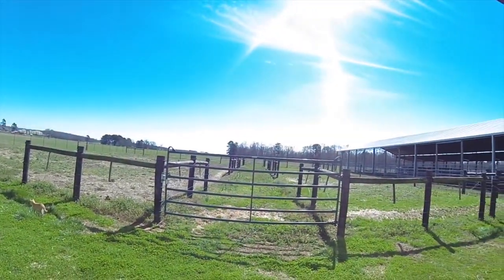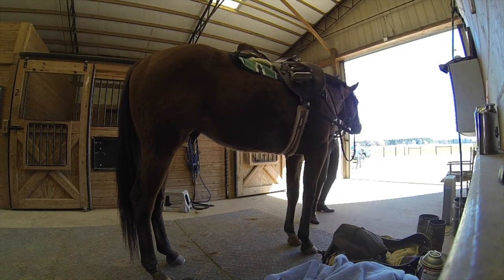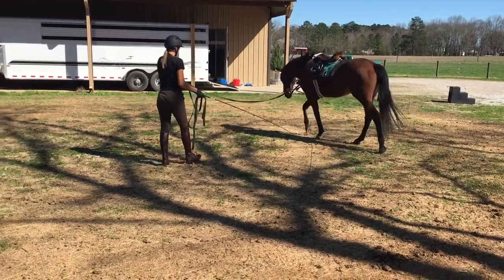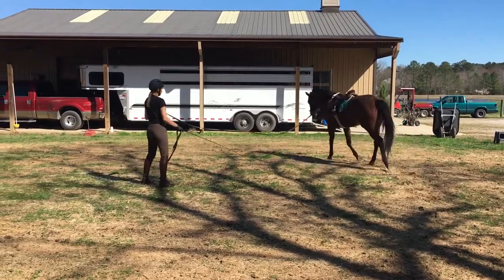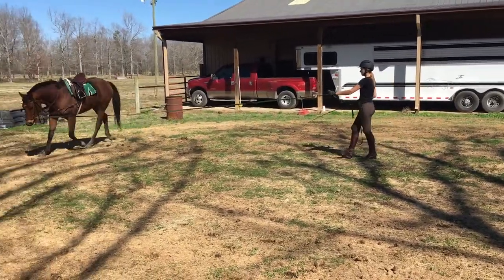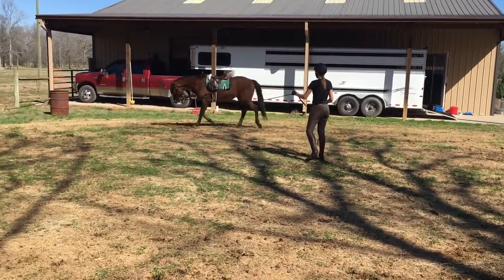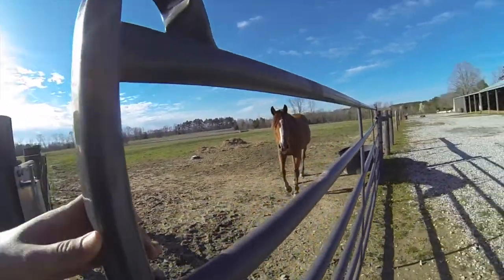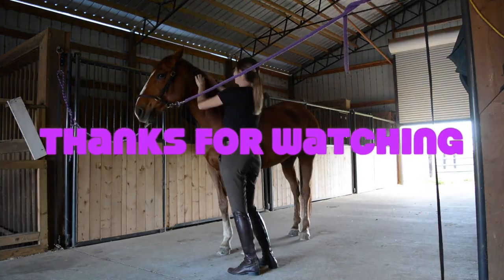Barn Vlog 2018 || Working With An OTTB || Voiceover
A fun 2018 barn vlog  filled with horses, a lunging voiceover and a riding voice over on an OTTB also my horse pulled a shoe so I didn’t get to ride to the most important one.

Have horse questions? Here's my Ask! ASKfm